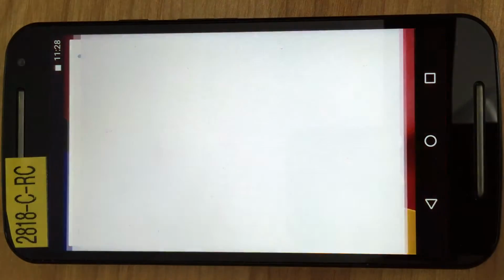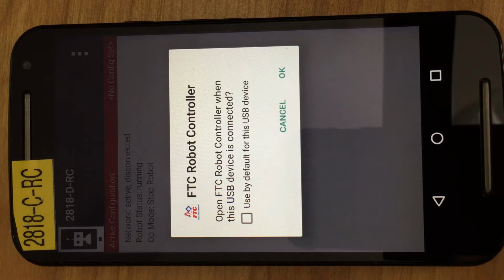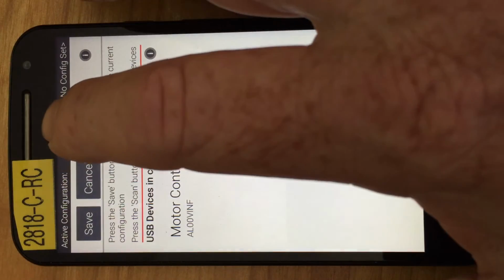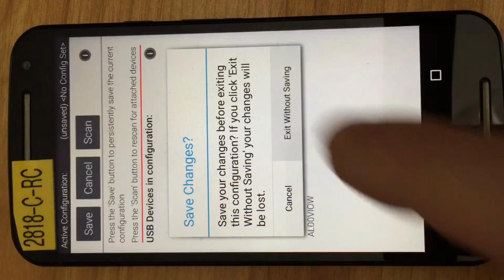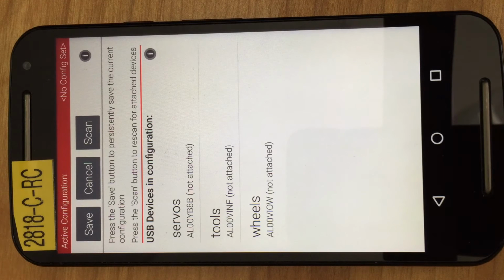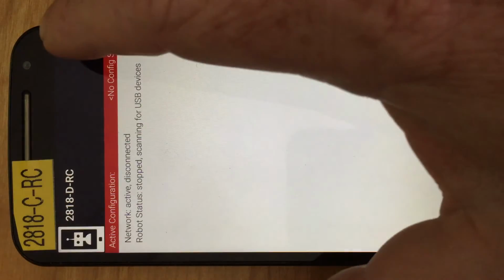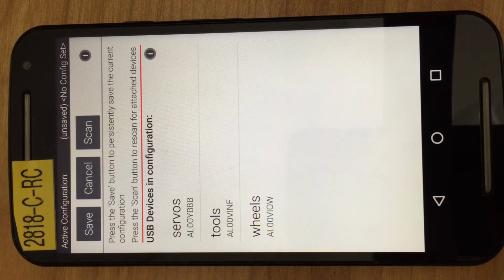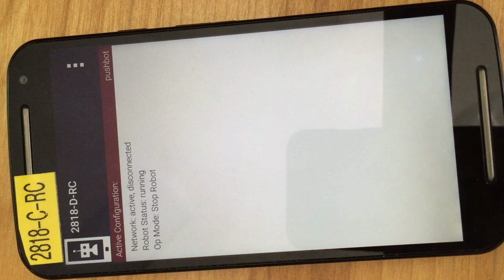First Robot Config Moto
Simple sequence for reliably associating all your USB devices to the FTC Robot Controller App for the FIRST time.  Shows Motorola Moto G 2nd generation Phone